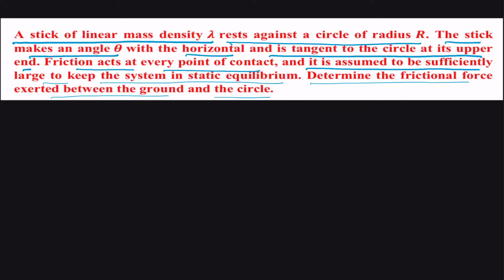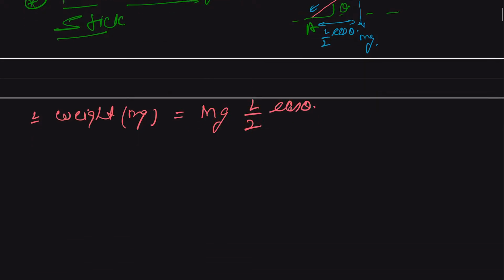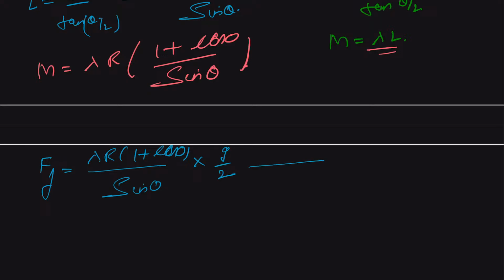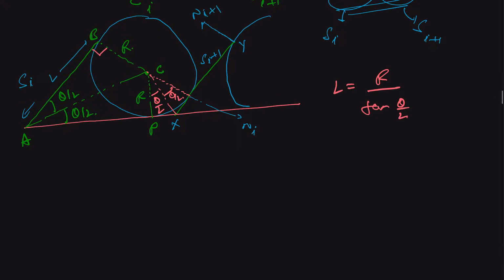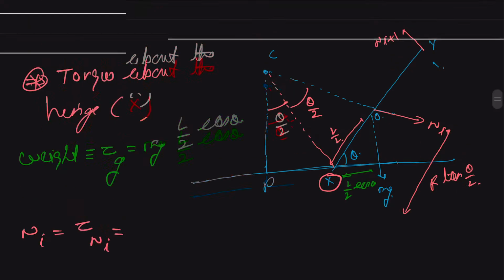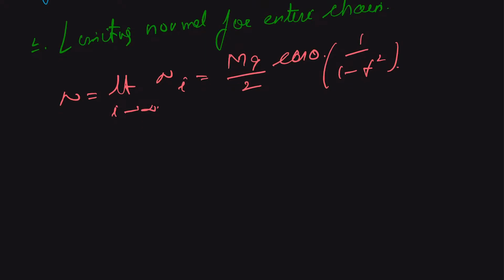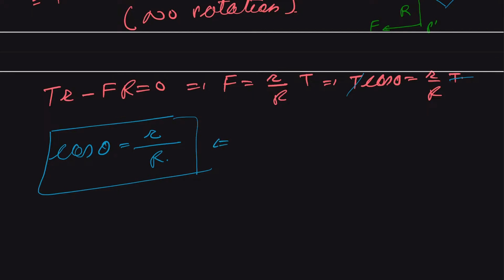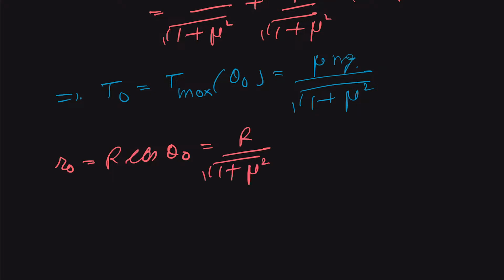🎯 🧲 Static Equilibrium Secrets! | 🧮 JEE & NEET Physics 🔥 | Friction, Normal Force & Rolling 🔧📘🚀📘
📌 Boost your physics intuition with three powerful statics problems — all in one video! ⚙️📘

In this lesson, we explore:
🪵➡️⭕ Stick resting on a circle — friction & equilibrium
🪵⭕🪵⭕ Infinite chain of sticks and circles — normal force far to the right
🧵🎡 Spool pulled by a thread — conditions for rest & slipping

Perfect for:
⭐ IIT-JEE / JEE Advanced
⭐ NEET Physics
⭐ Students mastering forces, friction, torques & rolling motion